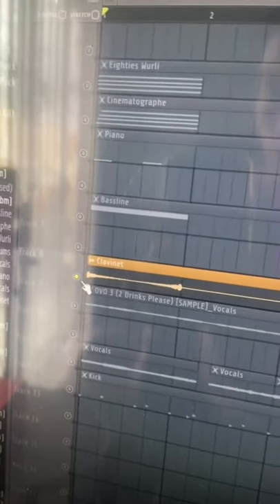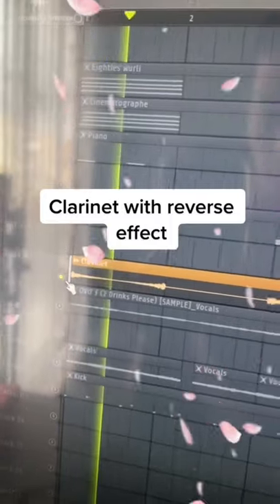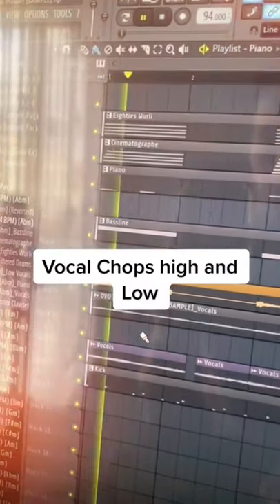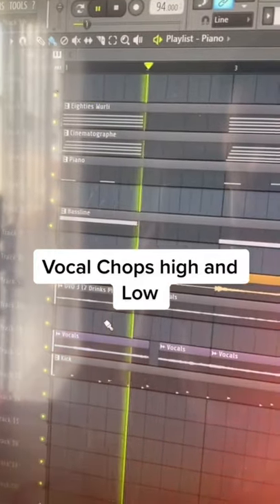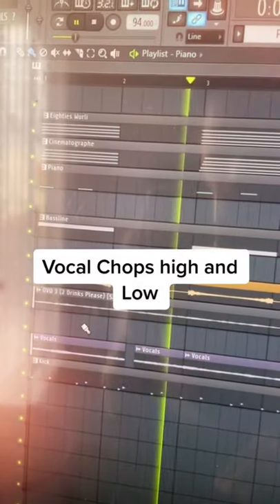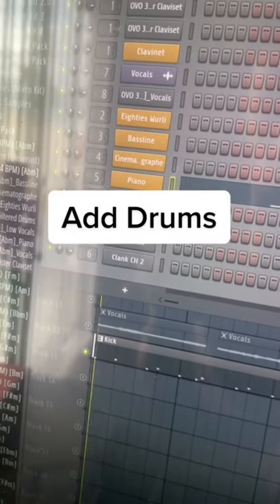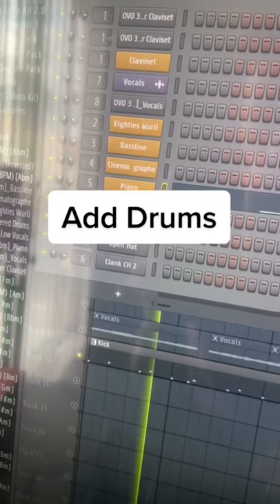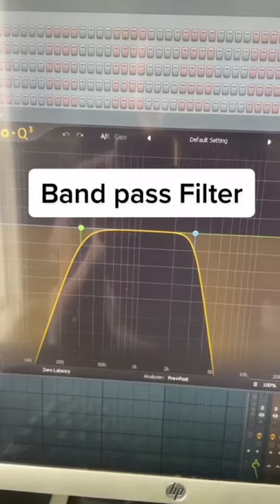How To Make Drake Type Samples 🎹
608+ MB of melody samples and MIDI. 140 files. Sample pack perfected for producers looking to achieve the OVO and Drake style of music.